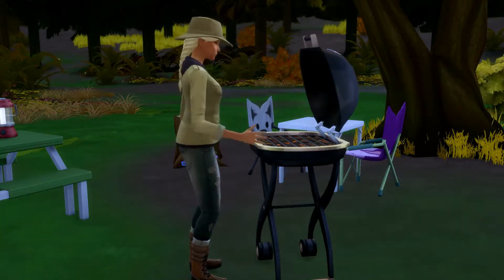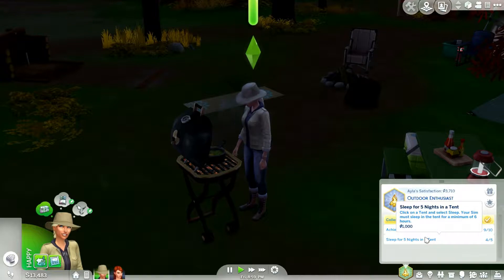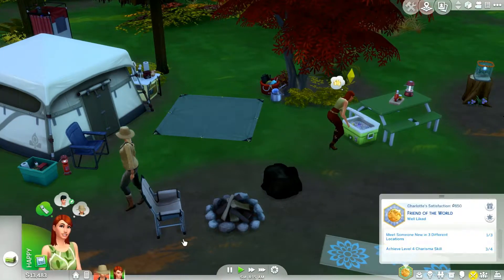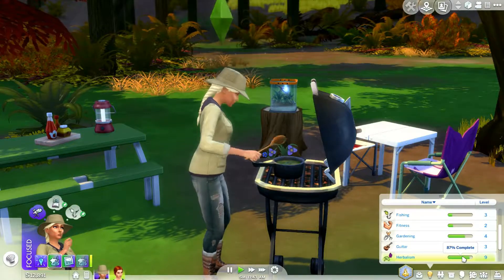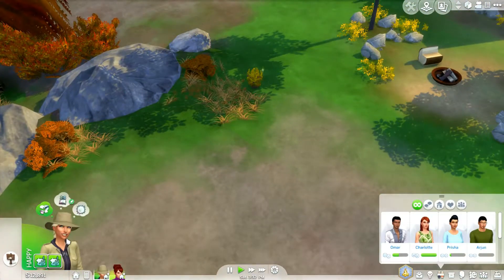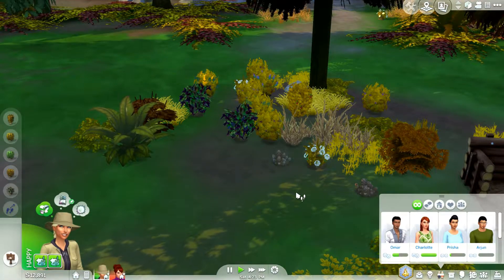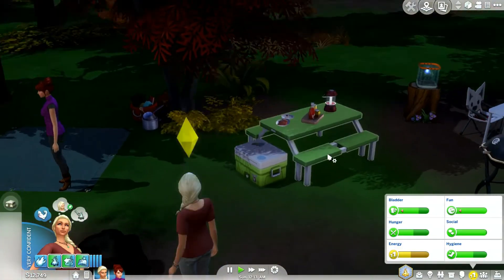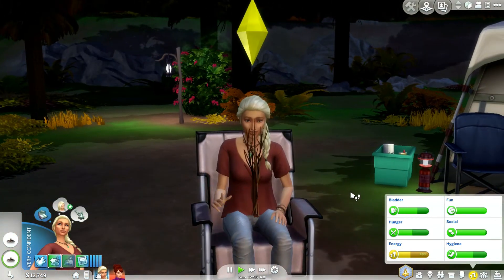Let's Play The Sims 4 Outdoor Retreat (Part 8) Survival Weenie Roast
Hey everyone & welcome to this finale part of my Outdoor Retreat Let's Play.
Ayla completes her aspiration and the girls decide to throw a weenie roast...

Origin ID : mojom11